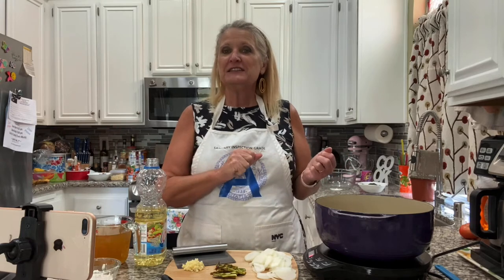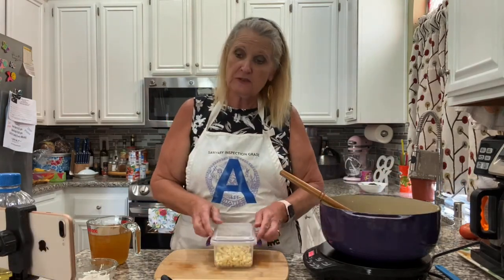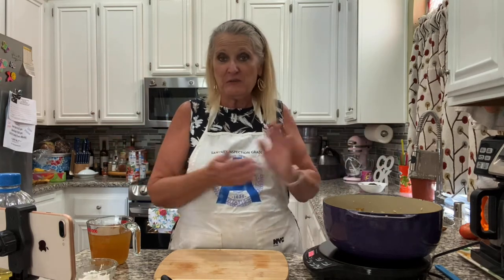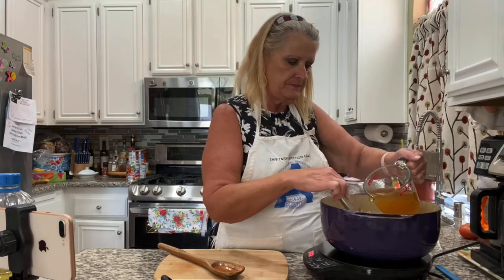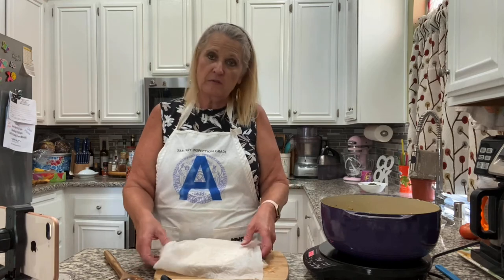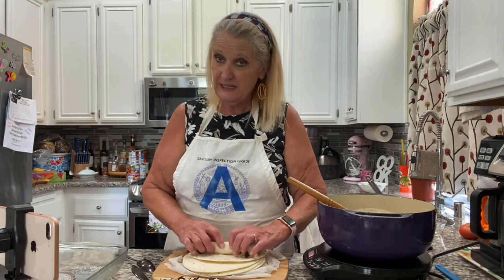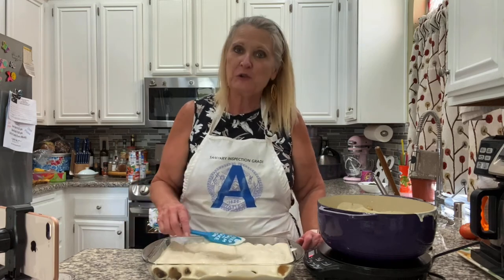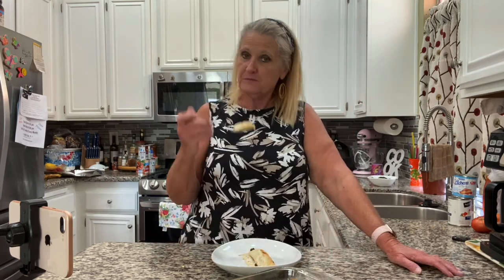Corn & Black Bean Enchiladas with a sour cream sauce that will change your life!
Hi and welcome! In this video, I'm showing you how to make Sour Cream Corn and Black Bean Enchiladas. For years I made these with chicken (and still do for chicken eaters) but now I fill them with black beans, corn and shredded cheese. The sour cream gravy is just the best sauce ever and marries well with the veggies.

Here is the list of ingredients:
1-2 tablespoons vegetable oil
1 medium onion, sliced (or chopped if you prefer)
3-4 cloves garlic
1-3 jalapeno pepper, sliced (or diced)
2 cups fresh or frozen corn
1 15-16 ounce can black beans, drained and rinsed
3 tablespoons butter
3 tablespoons all-purpose flour
2 cups vegetable broth
1 cup sour cream
10 8 inch flour tortillas
2 cups shredded cheese (colby jack, pepper jack, cheddar all work well)

I just love sharing my passion for cooking with you!
If you have any questions or suggestions, please leave them in the comments section. I'd love to hear from you.

Take care,

Mary